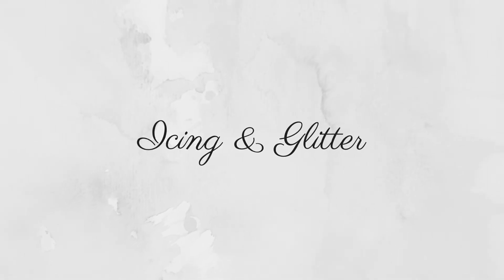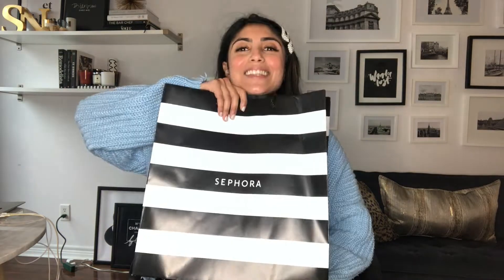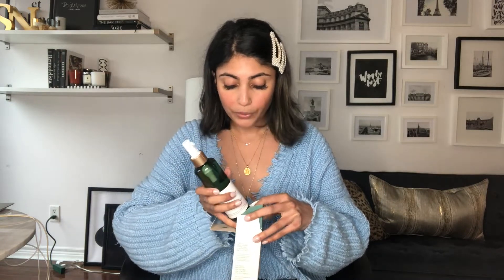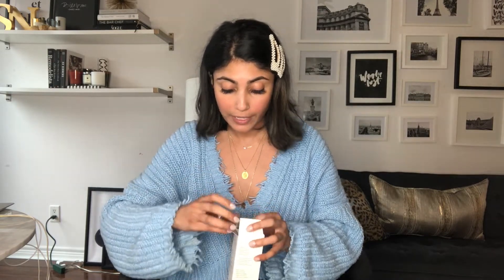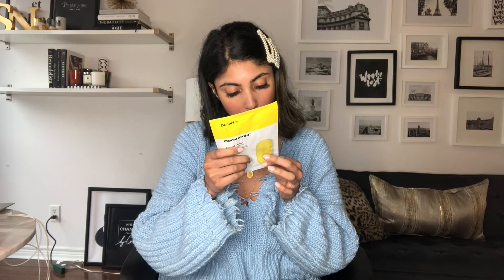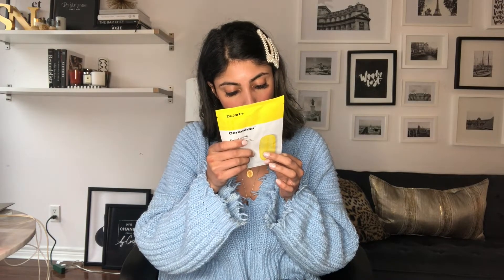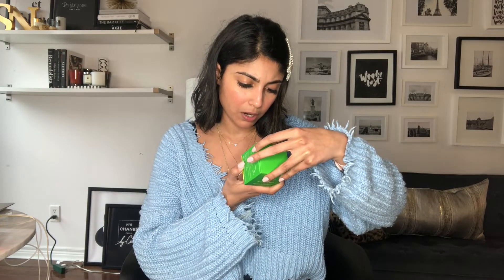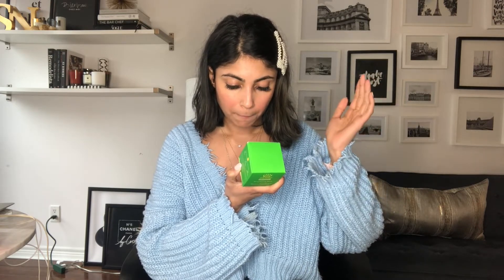SEPHORA VIB SALE RECOMMENDATIONS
Hi loves!

Sharing my haul and top recommendations for the Sephora VIB Sale 2019.